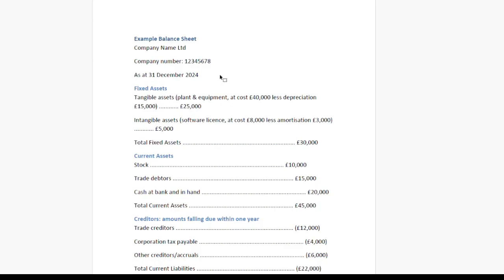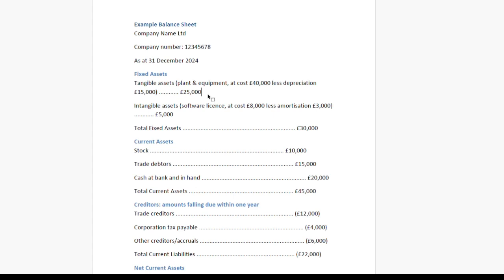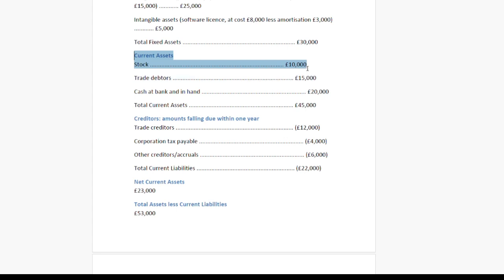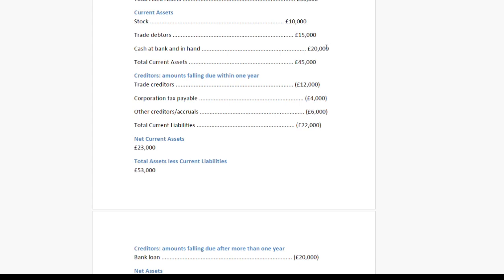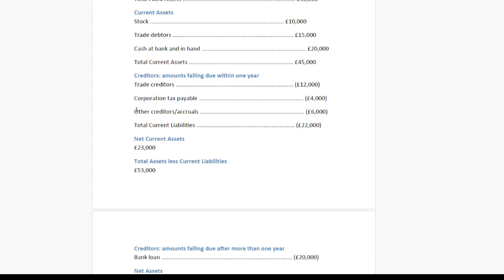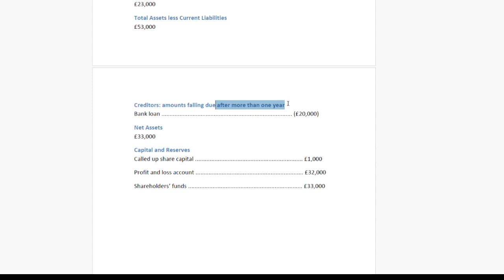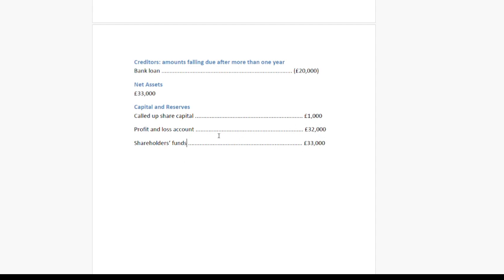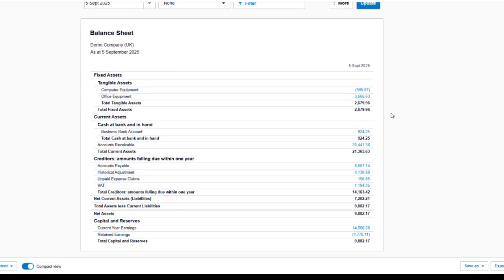How to Read a Balance Sheet (Full Example Explained for UK Directors) | Simplified Guide + Xero Demo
Most UK directors glaze over when they see a balance sheet, but it’s one of the most powerful tools for understanding your company’s financial health.

In this video, Mark Randall from Your Finance Team breaks down how to read and understand a balance sheet, simplified for UK company directors.

You’ll learn what each section means, how to spot red flags, and why two key lines reveal whether your business is healthy or in danger.

We’ll also show you a practical example using Xero accounting software, so you can see exactly how to generate and interpret your own balance sheet.

🎯 What You’ll Learn:
-How to read a balance sheet (for beginners)
-The difference between fixed and current assets
-What your debtors, creditors, and cash balances mean
-How to spot signs of poor financial health
-Key balance sheet ratios every director should know
-How to check your balance sheet in Xero
-The two most important lines to watch

⏱️ Chapters:
01:35 – Fixed assets explained
02:54 – Intangible assets and depreciation
04:09 – Current assets and stock
05:35 – Trade debtors and cash balances
07:20 – Understanding creditors and liabilities
10:00 – Net assets and financial health
12:56 – Profit & loss reserves explained
15:01 – Xero balance sheet example

Your Finance Team provides outsourced finance and accounting support to ambitious, growing businesses with simple, straightforward advice that helps you stay in control of your numbers.

📌 Tools Mentioned:
Xero Accounting Software
QuickBooks
Fixed Asset Register
Cash Flow Forecasting Tools